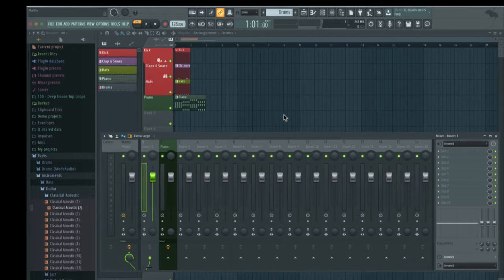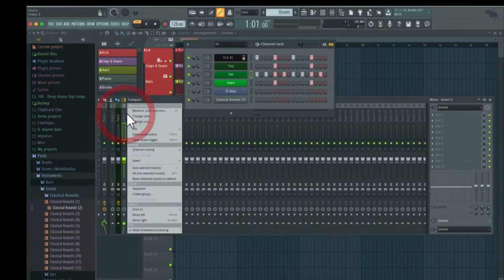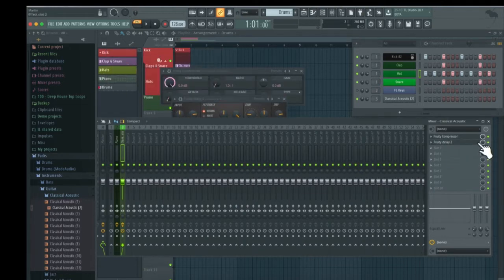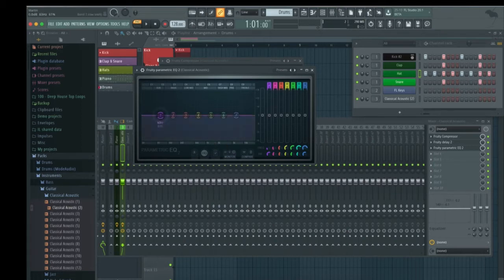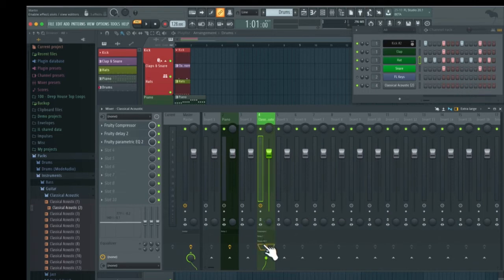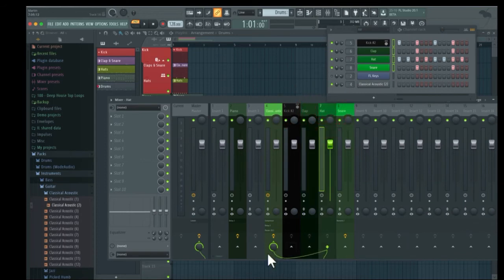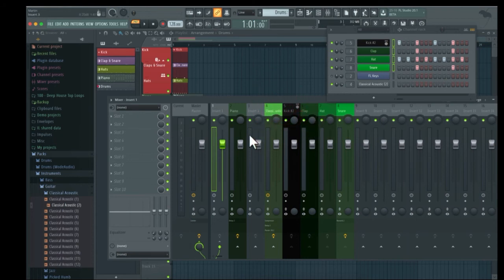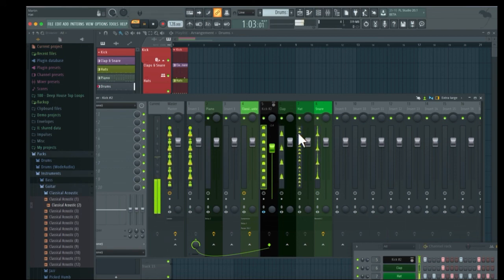You Need To Know About The New Mixer In Fl Studio 20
🎶 Ready to explore the revamped audio powerhouse in FL Studio 20? 🚀 Join us for an in-depth tutorial on everything you need to know about the new Mixer in FL Studio 20! Unleash the potential of your mixes, masters, and tracks with the latest enhancements and features that FL Studio has to offer.

🎧 The Mixer in FL Studio 20 has received exciting updates and improvements, giving you even more control over your audio projects. In this tutorial, we'll walk you through the new features, functionalities, and shortcuts, ensuring you're up to speed and ready to make the most out of this powerful tool.

🌟 Join us as we cover essential aspects, including the redesigned user interface, improved routing options, enhanced mixer presets, and much more. We'll provide tips, tricks, and practical examples to empower you to take your mixing and mastering skills to the next level.

🎥 Our video is a comprehensive guide to navigating and utilizing the new Mixer in FL Studio 20, featuring live demonstrations, actionable insights, and expert recommendations to help you optimize your audio projects.

🚀 Don't miss this golden opportunity to enhance your music production journey. Let's delve into the depths of the new Mixer and unlock its true potential!

📌 Topics Covered:

Overview of the New Mixer Interface
Enhanced Routing and Signal Processing
Utilizing Mixer Presets for Efficiency
Advanced Mixing Techniques and Tools
Tips and Tricks for Optimal Mixing
Q&A and Troubleshooting